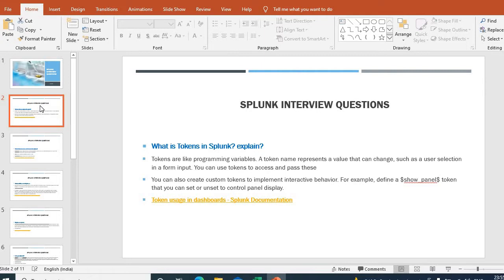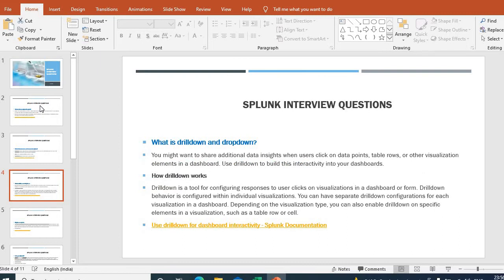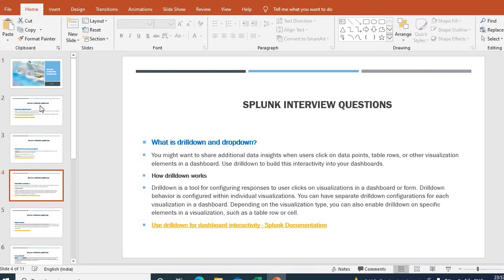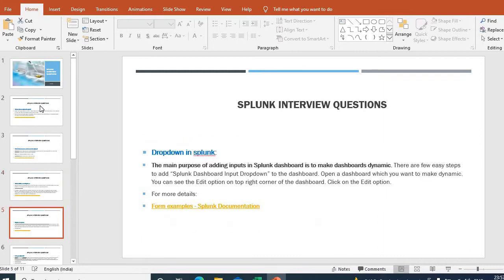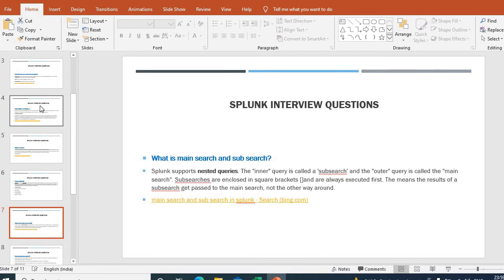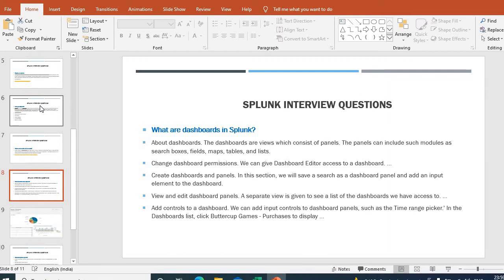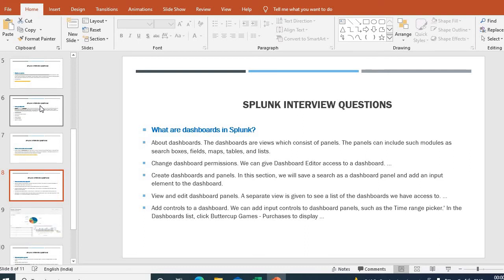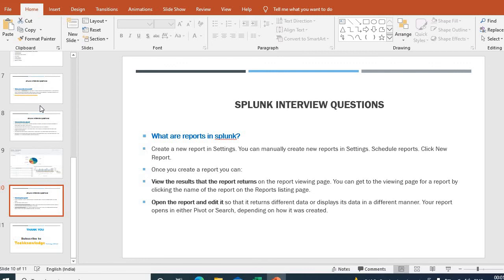Splunk Interview question & answers- Part#6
Tokens